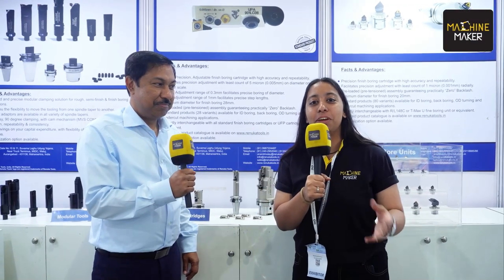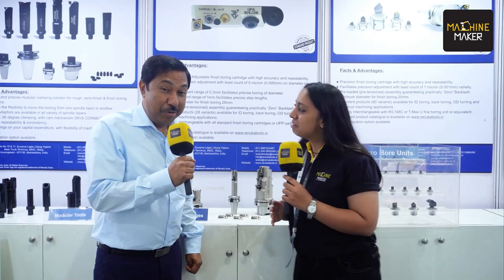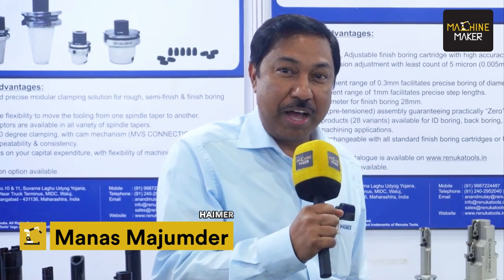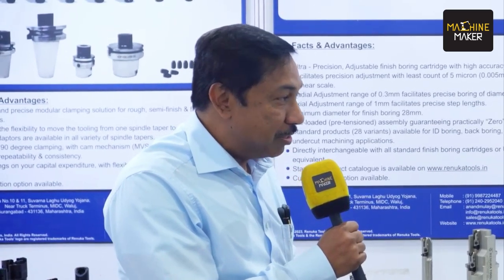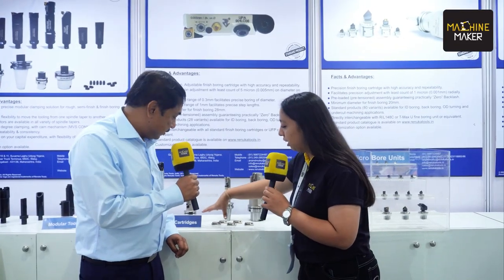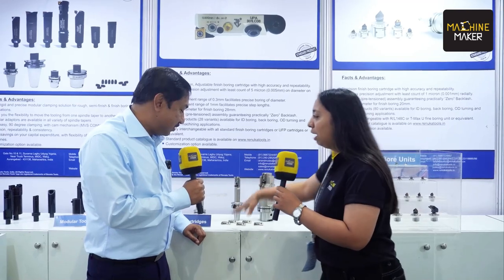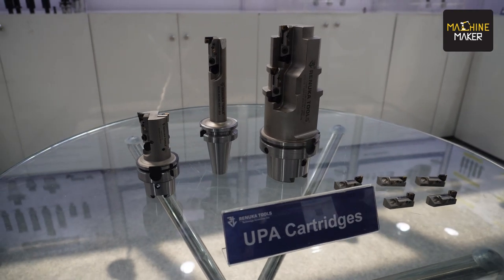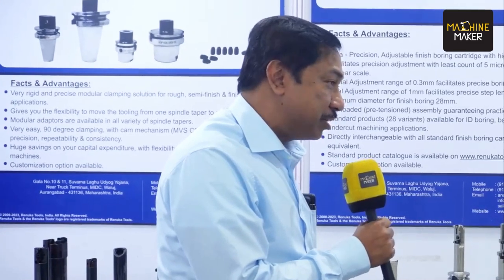HAIMER's Tech partnership with Renuka Tools for Precision Performance and Cost-effectivity.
Renuka Tools has introduced cutting-edge precision solutions that deliver enhanced performance and cost-efficiency. In this exclusive interview at PRECITECH 2023, Sharvari Prayag from Machine Maker had a conversation with Manas Majumdar from HAIMER, the technology partner of Renuka Tools. Renuka Tools is one of the few Indian manufacturers utilizing HAIMER balancing machines. At the core of their collaboration is a shared belief that "quality wins."

While talking about Renuka Tools' latest launch of UPA cartridges with a remarkable precision of 5 microns, Manas said that this innovation promises cost-efficiency and enhanced performance, particularly for larger, precision-engineered components. With the new 5-micron tolerance adjustment, Renuka Tools is set to make a significant impact on the market.